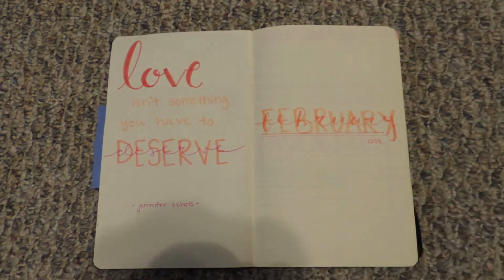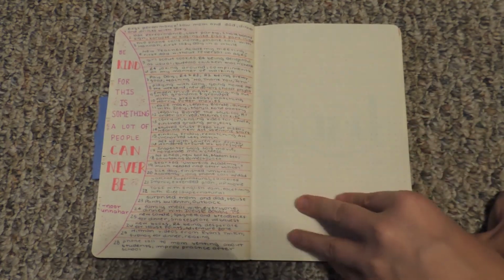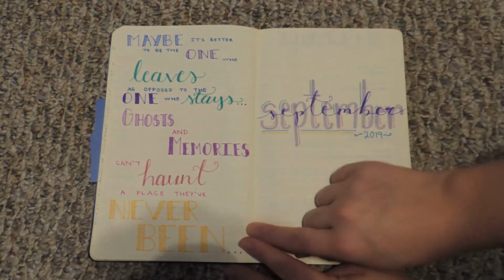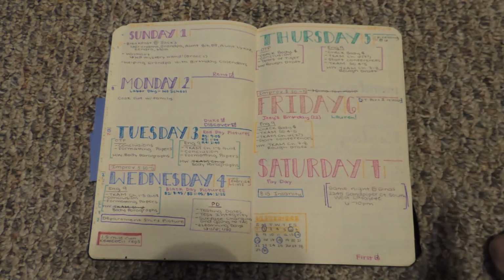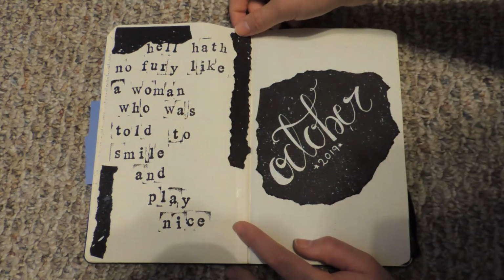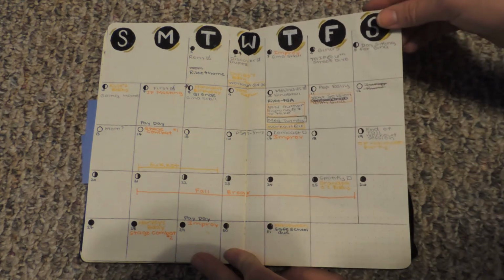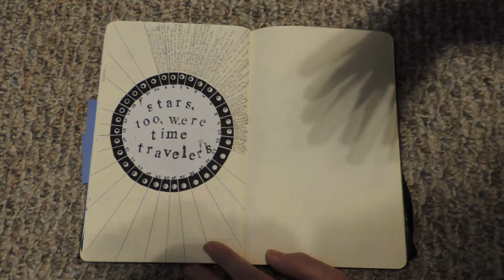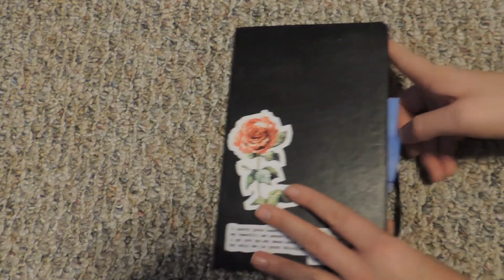Bullet Journal Flip Through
I've been bullet journaling for a while now and wanted to show you guys my spreads!